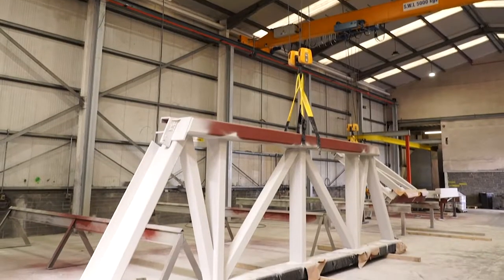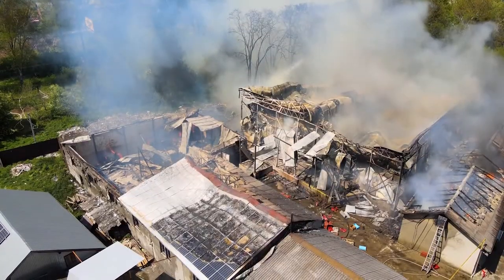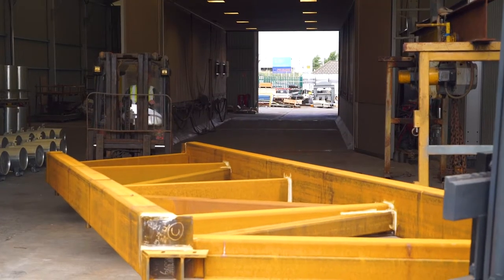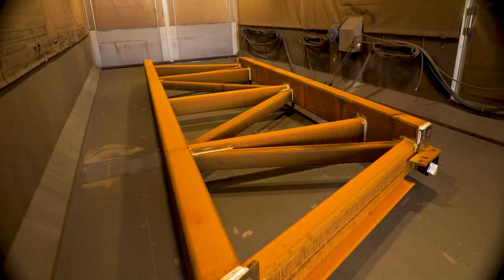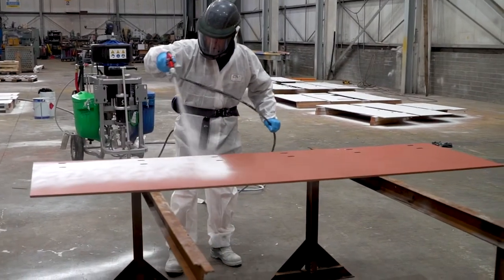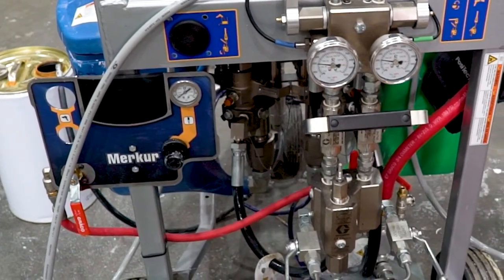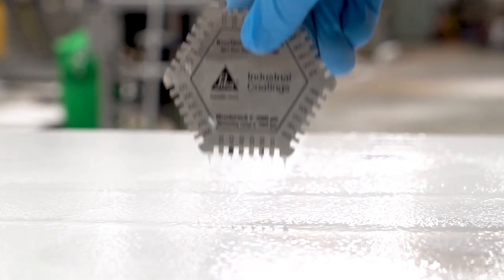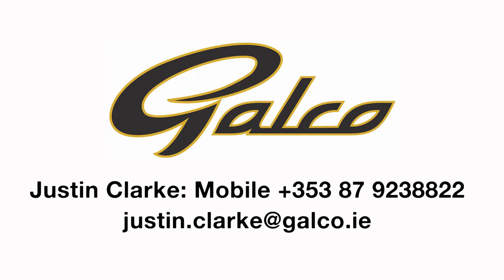Intumescent Paint As Passive Fire Protection System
Galco has recently become one of the newest approved intumescent paint contractors in Ireland offering Sherwin Williams Firetex FX6002 and Sika’s Unitherm Platinum.

Fire is one of the biggest risks that can not only completely destroy a building, but also businesses, public organizations and of course lives.

A Fire Rating and a detailed listing of all steel sections will need to be supplied by the engineer or steel fabricator to allow us to calculate the required coating thickness and prepare an Estimate.

Once this is agreed detailed loadings are prepared for our production team which tells them the specific coating to be applied to each individual steel section.

On arrival, the material is entered into Galco’s production system and given a job number. It is then inspected to ensure it matches the information provided by the fabricator.

The steel is Shot blasted to Sa2.5 (or per specification) in our blast room which can accommodate length up to 15m.

The paint is then applied to the required coating thickness in the controlled environment of our paint shop.

In order to ensure correct adhesion and coverage the internal temperature needs to be maintained between 5-15 degrees and is measured constantly.

The paint will be applied using plural-component equipment which allows the fastest production and gives the most control over application.

Thanks to advances in paint technology, intumescent coatings cure within 24 hours allowing efficient throughput and fast delivery to site.

At each stage in the process, testing is carried out in accordance with our ISO 9001 Quality Management System. This will include, Wet Film Thickness measurement, Dry Film Thickness measurement and Climatic Control.

All material dispatched will conform to ASFP Technical Guidance Code 16 and will be accompanied by a test certificate signed off by our Quality Manager.